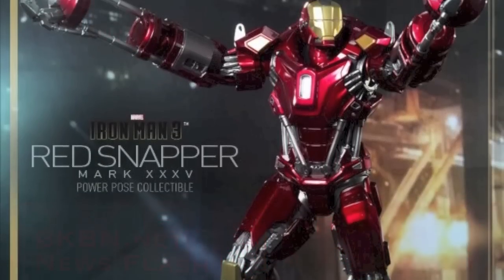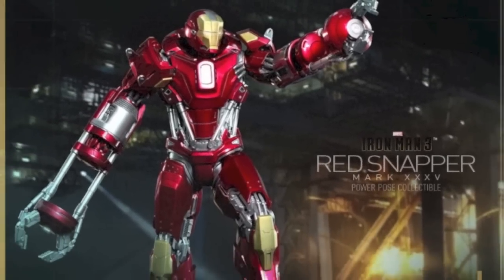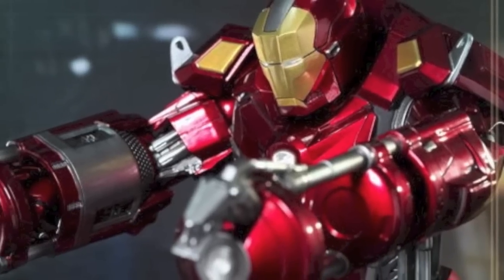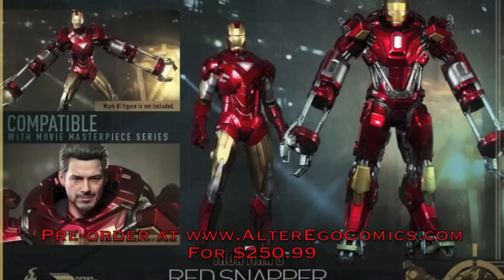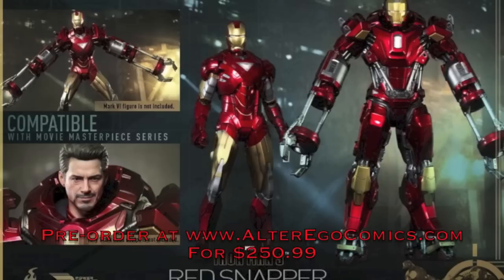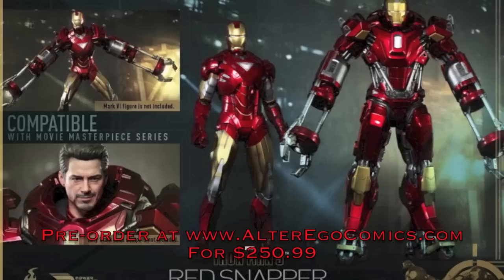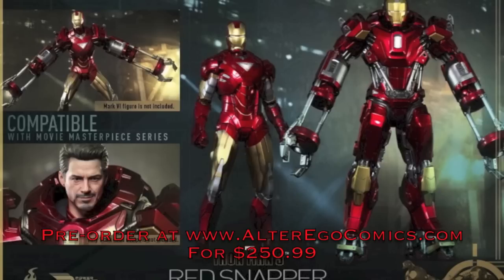Iron Man 3 Hot Toys Mark XXXV Red Snapper Armor Iron Man Power Pose 1/6 Scale Figure Pics & Details!